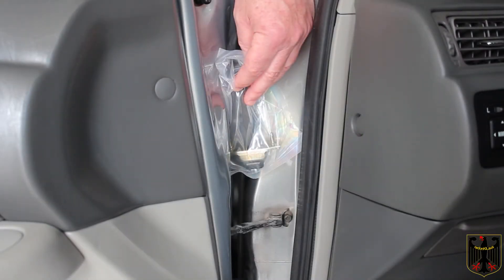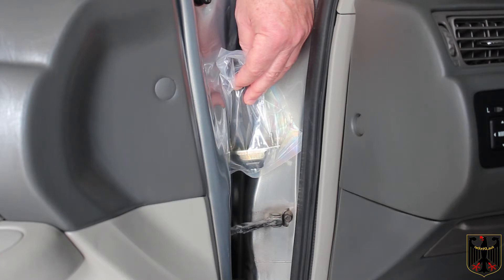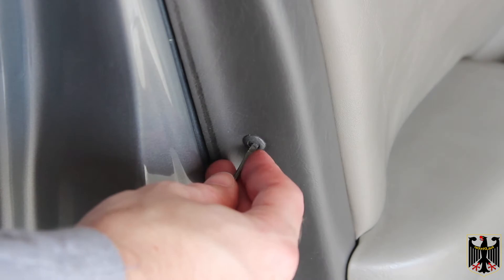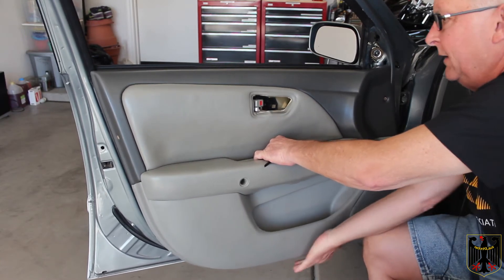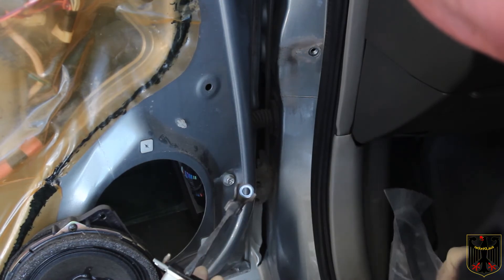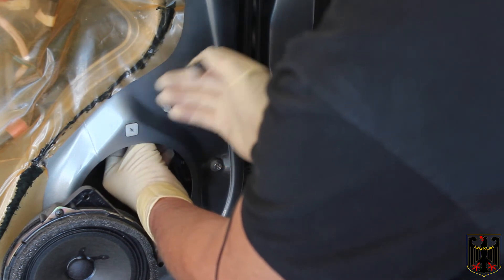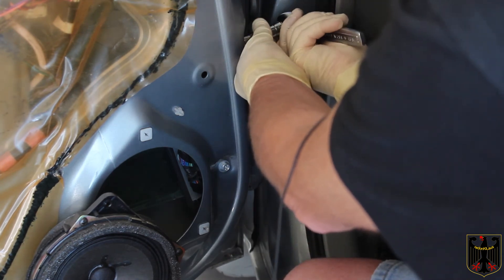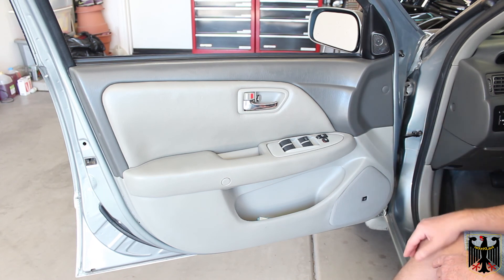1996-2001 Toyota Camry Door Check Replacement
Installation of a new door check (catch) on my 2001 Camry that has issues with the doors flopping shut by themselves.

- Door Check (Driver Front)

- Door Check (Passenger Front)

- Door Check (Driver Rear)

- Door Check (Passenger Rear)

- JIS Screwdrivers

- Plastic Pry Tools